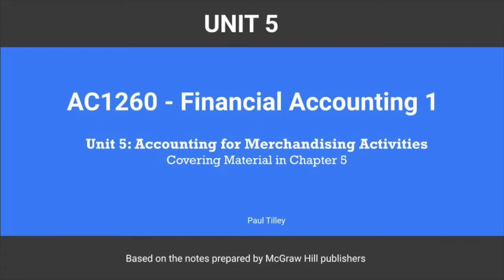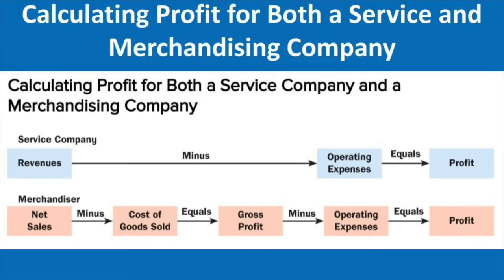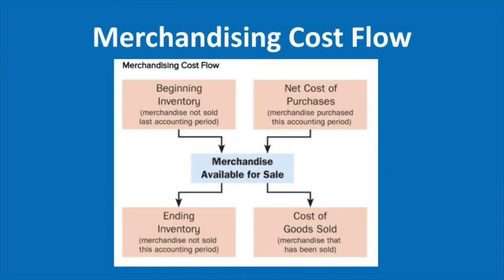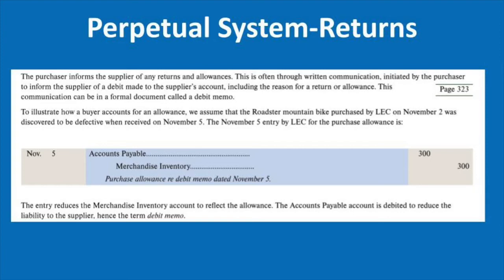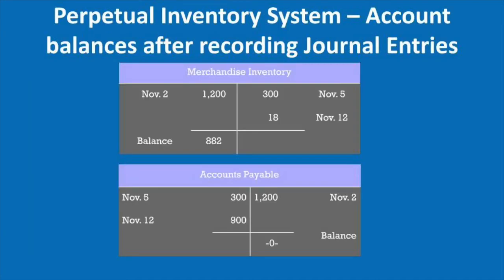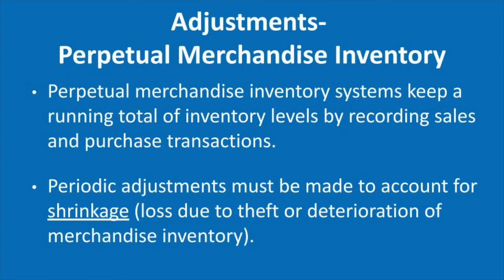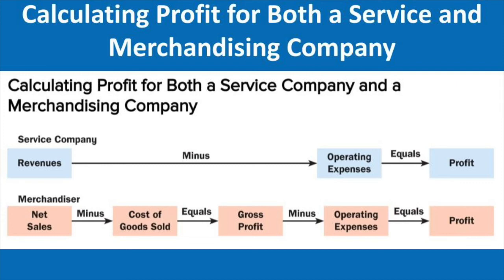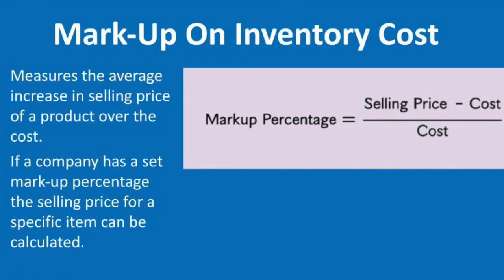AC1260 - Unit 5 - Accounting for a Merchandising Firm